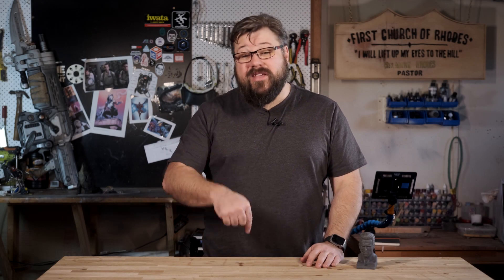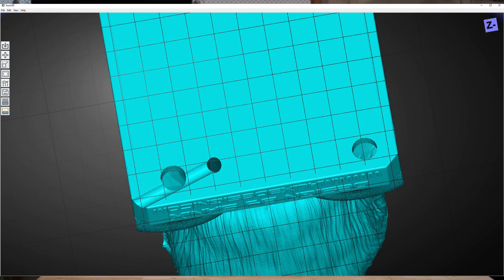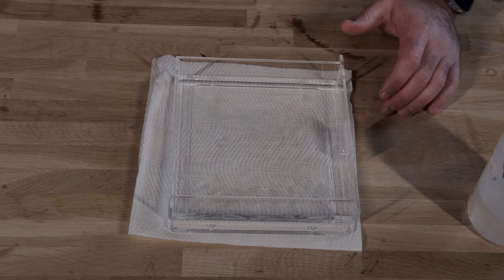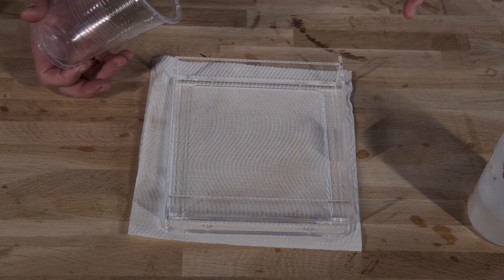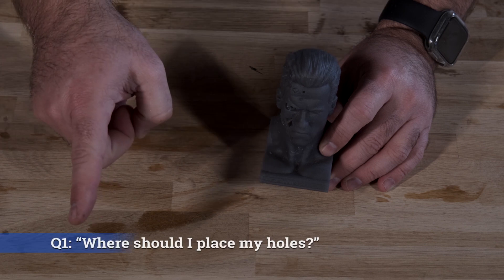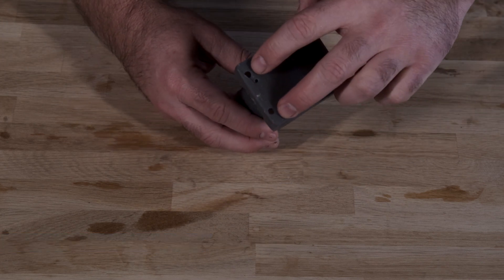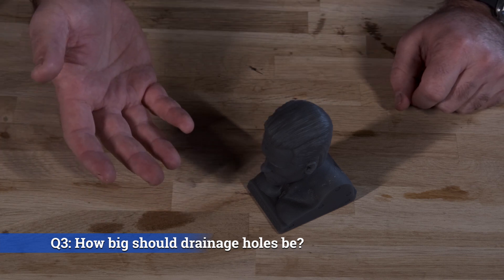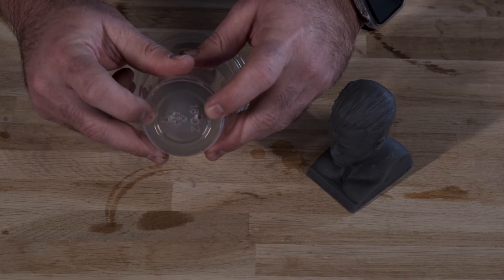Resin Printing Tips - Drainage Holes Explained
As part of an ongoing series on UV Resin 3D Printing, in this short episode I talk about how I add drainage holes for my prints, and why drainage holes are a necessity when printing with a resin printer.